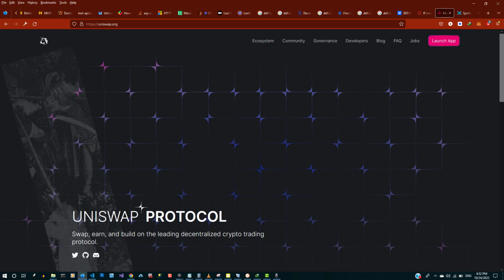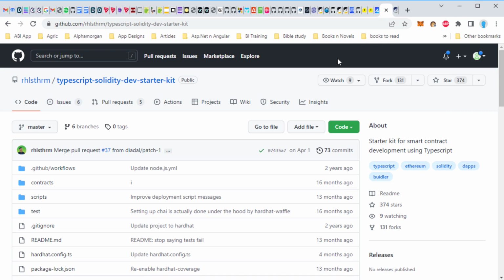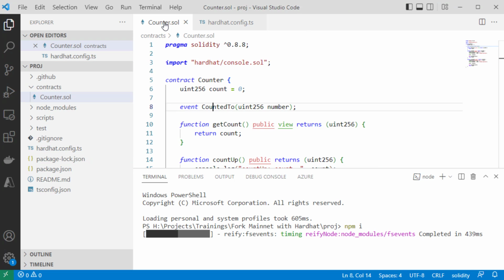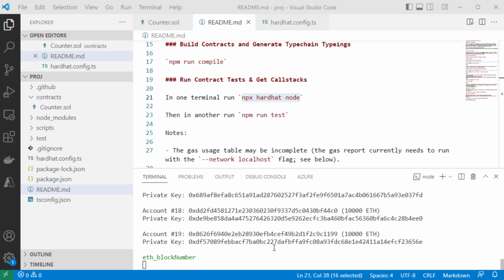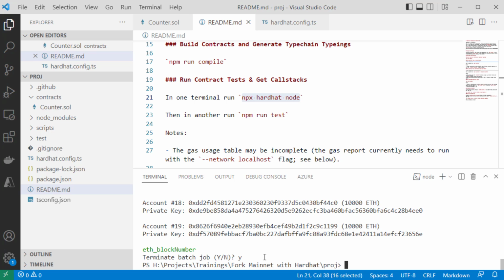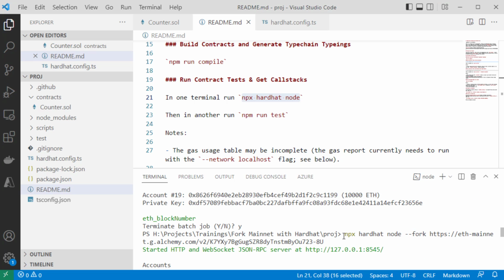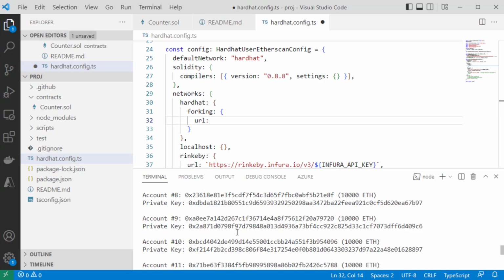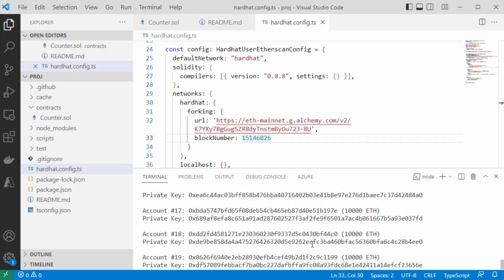How to Fork Ethereum Mainnet locally with Hardhat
How to Fork Ethereum(and other EVM Chains) Mainnet locally with Hardhat.

Get a FREE Professional Website for your business